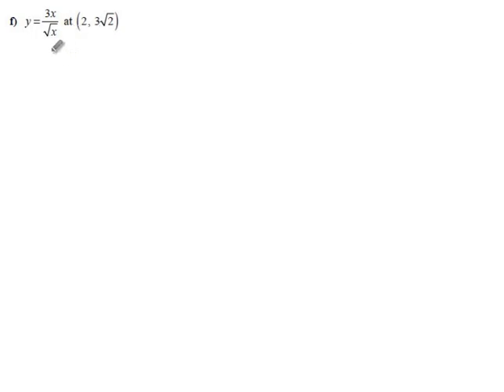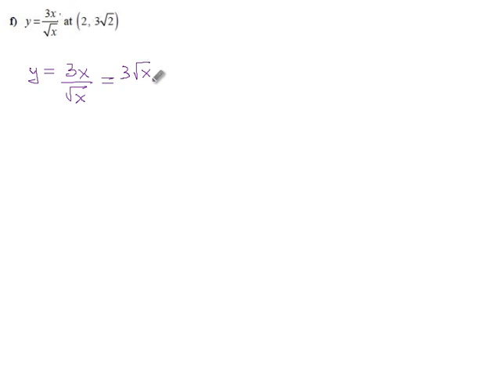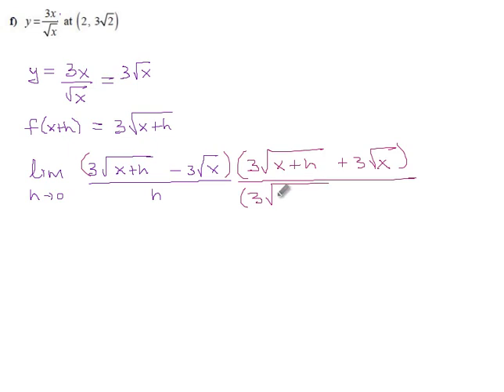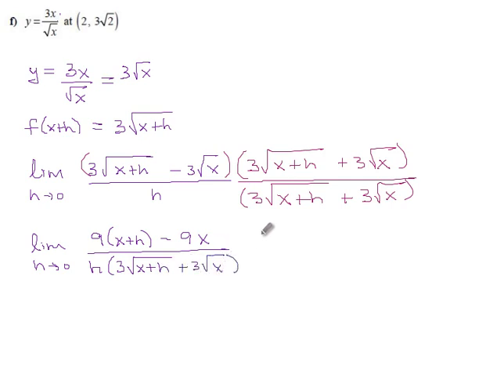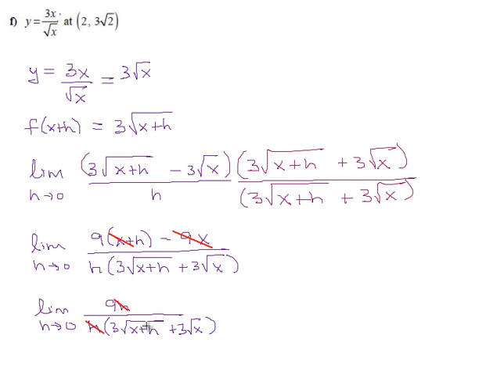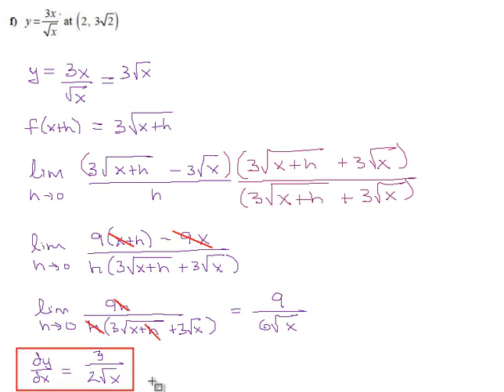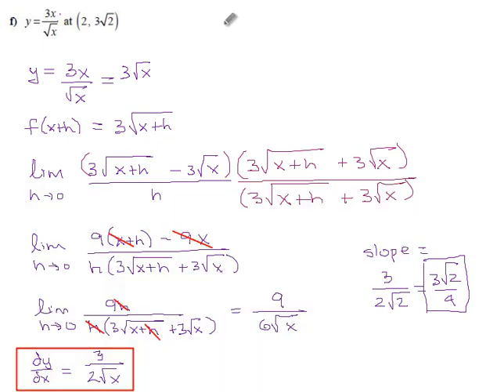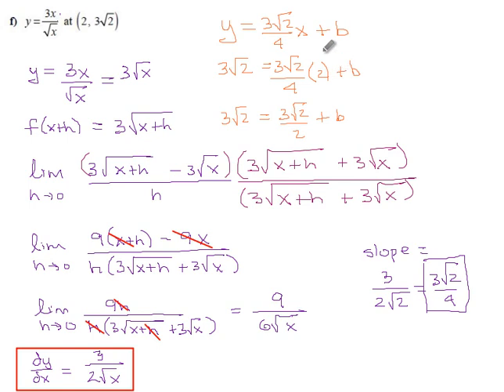3.1 2f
Derivative of a rational power of x from first principles.